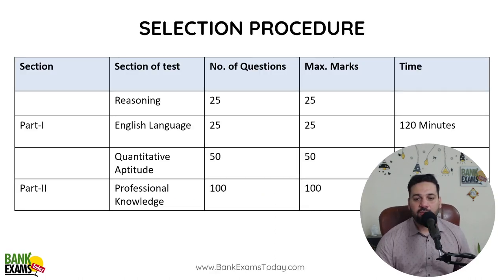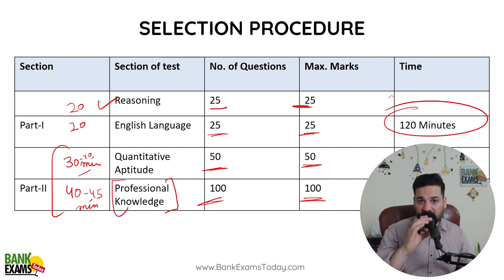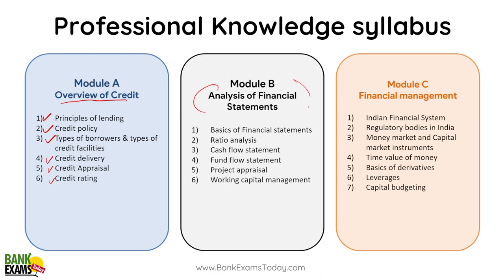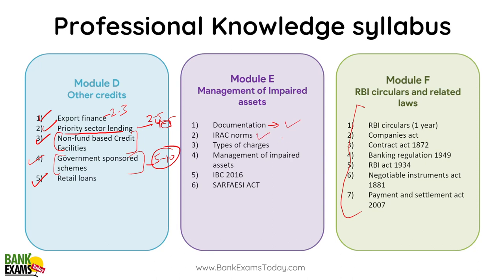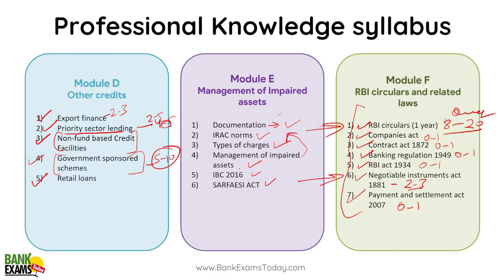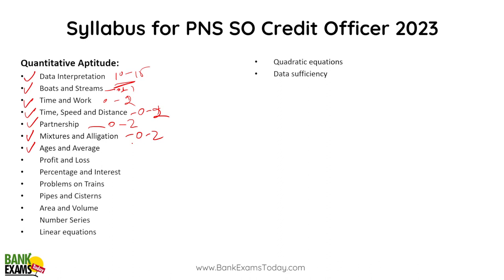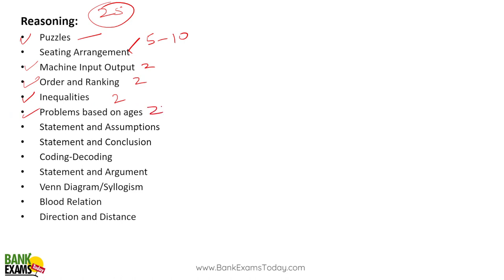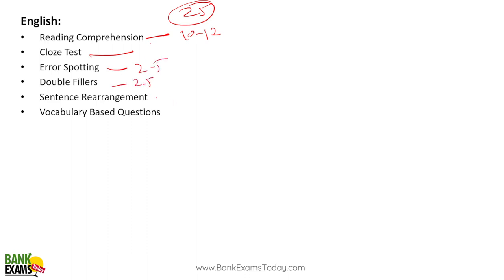PNB SO Credit Officer 2023: Detailed Syllabus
Detailed syllabus analysis for PNB SO Credit Officer 2023 exanm. IN this class, module wise analysis has been done for Punjab National Bank Credit Officer 2023 exam.